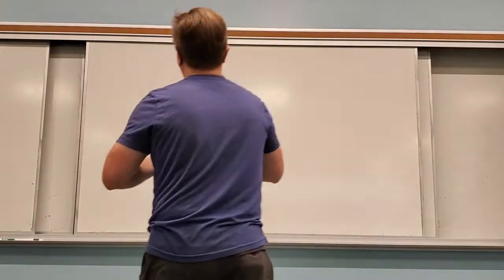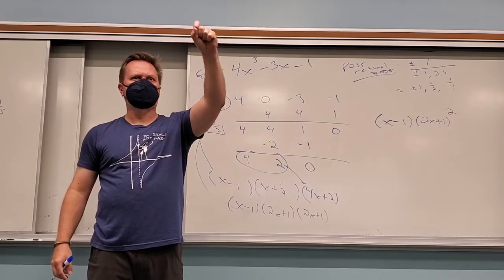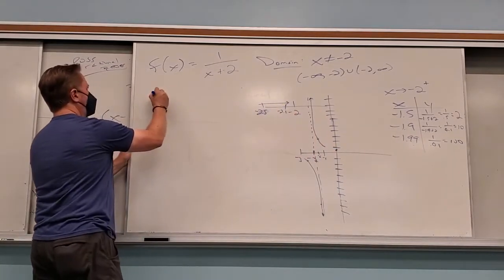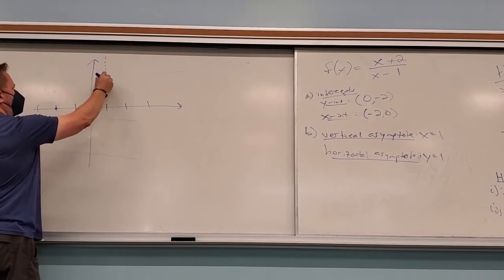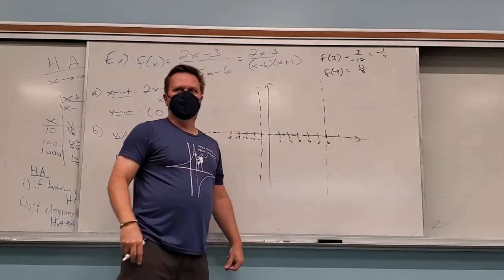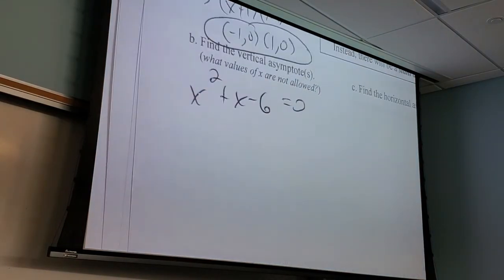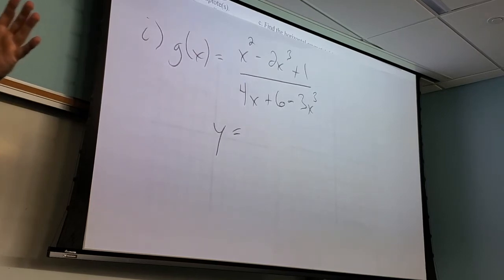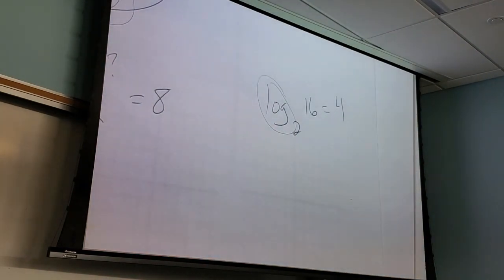Math 176, Sept 29 Lecture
Rational functions, asymptotes.